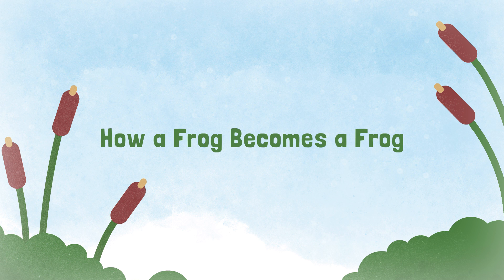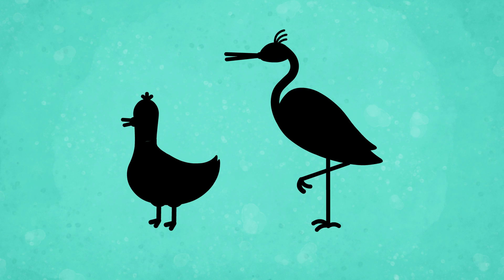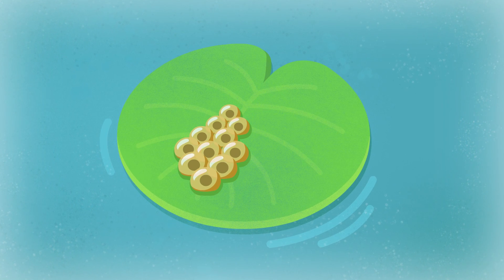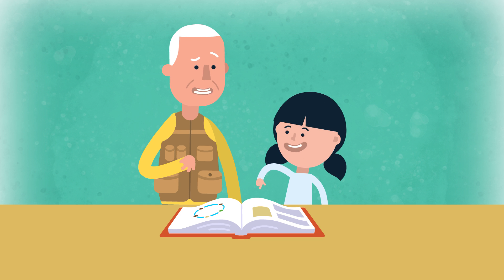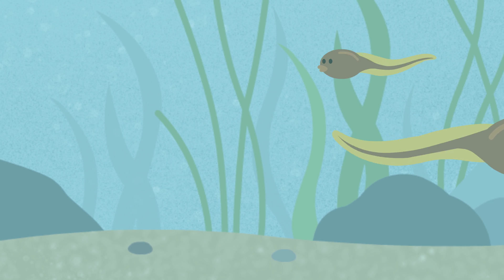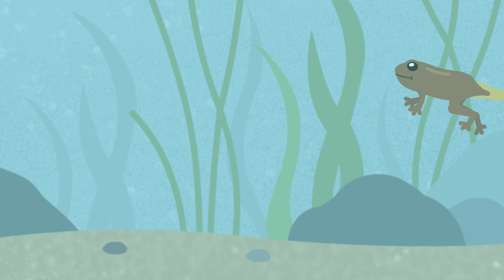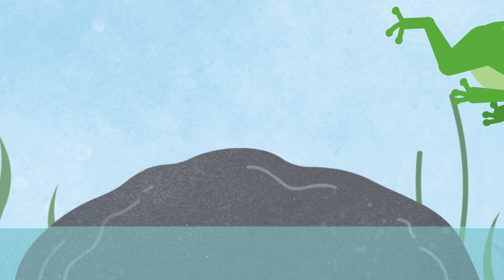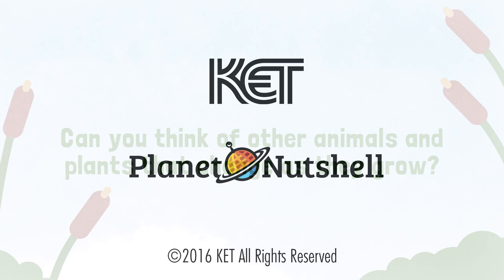How a Frog Becomes a Frog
This nutshell was created for Kentucky Educational Television as part of an early childhood education series and teaches us about the life cycle and environment of frogs. To see all the instructional support resources for this video and others like it,